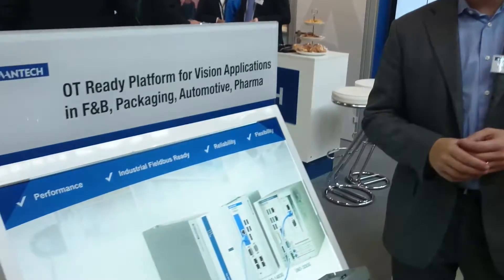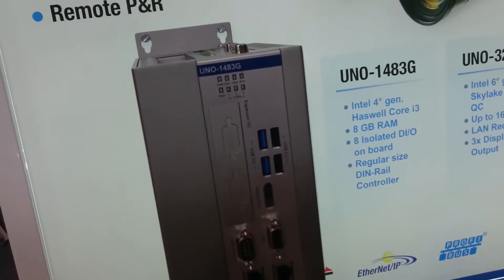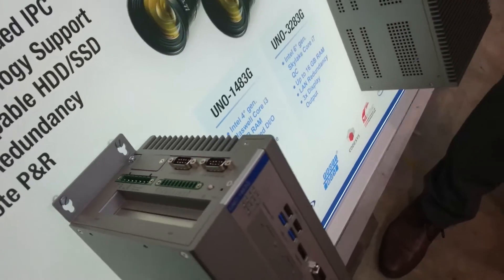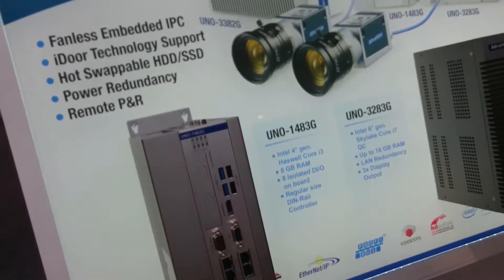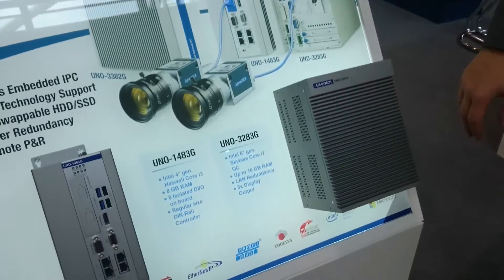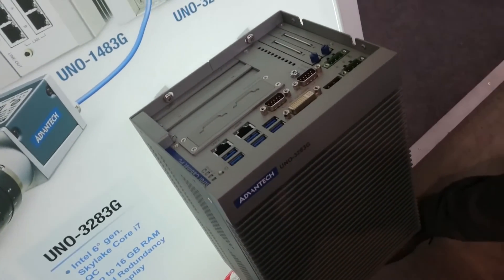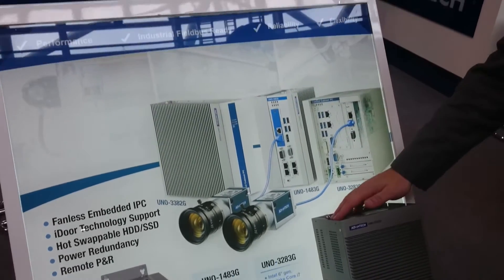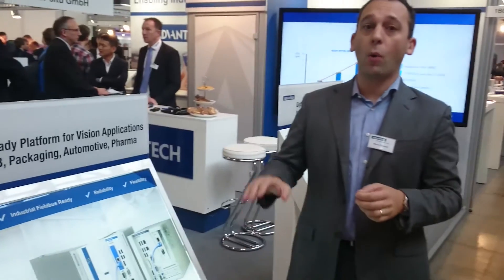Advantech at Vision 2016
VISION 2016 - Find out more about the OT ready platforms for Vision Applications from Industrial IoT Senior Product Sales Manager Europe Marco Zampolli.